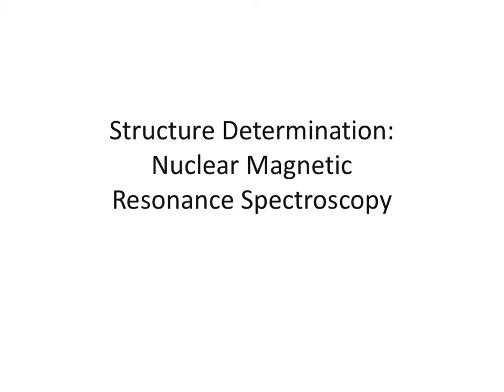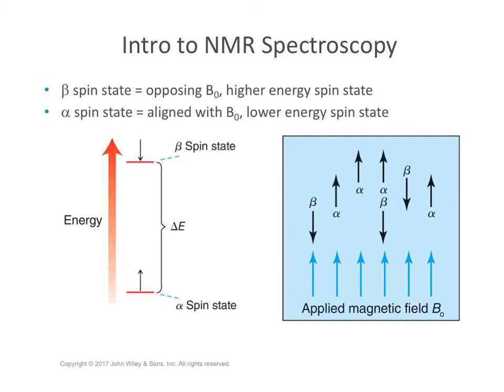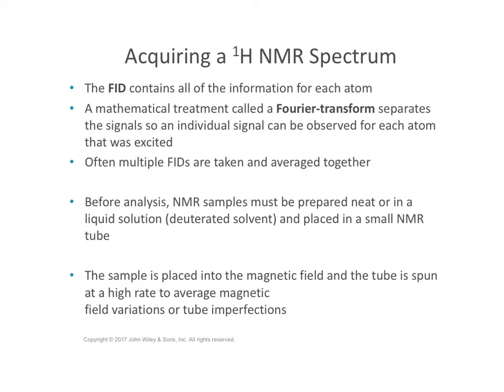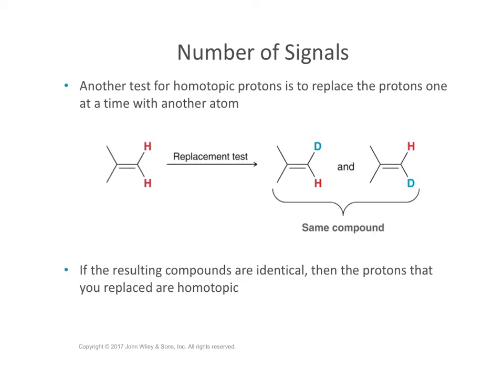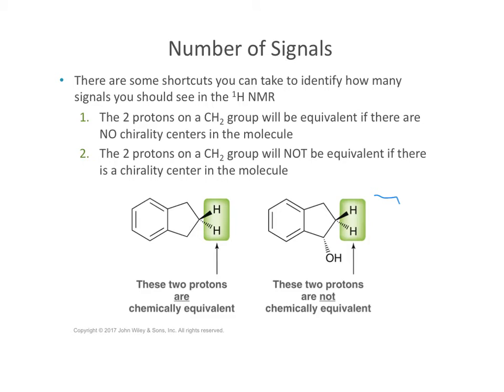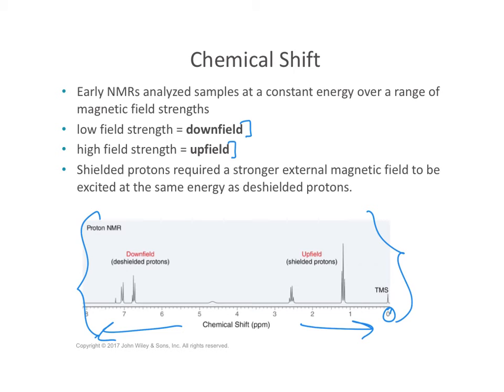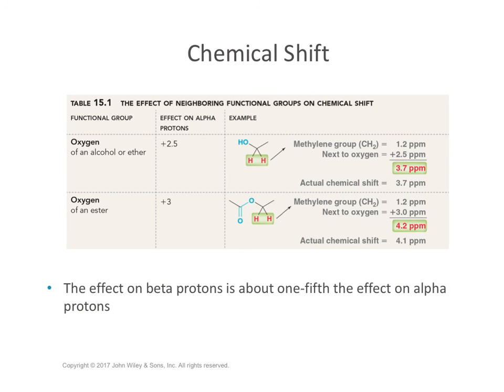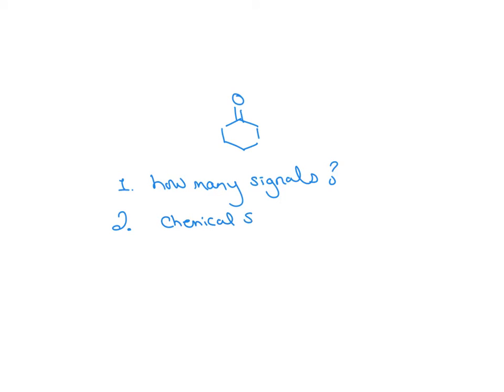Video 3 NMR